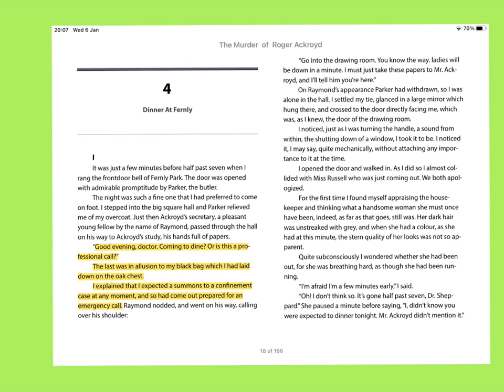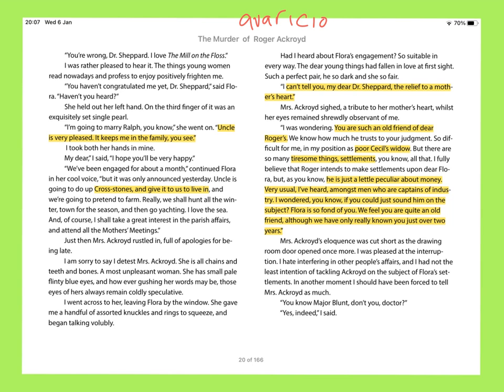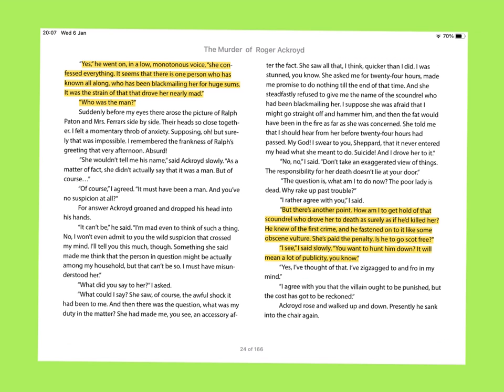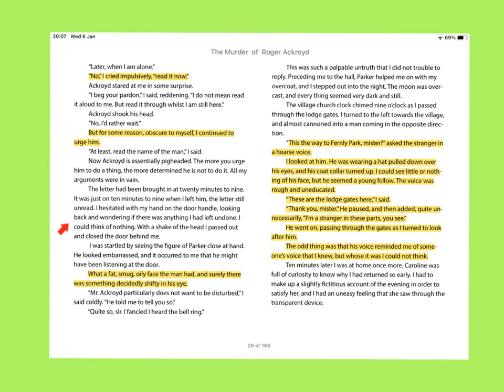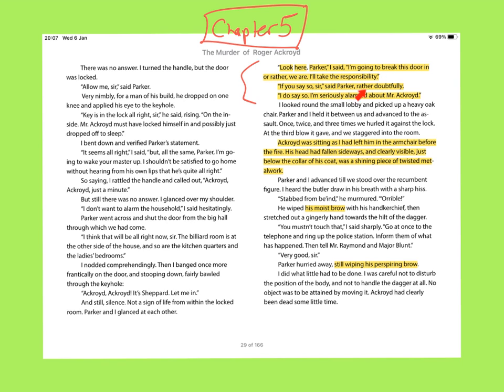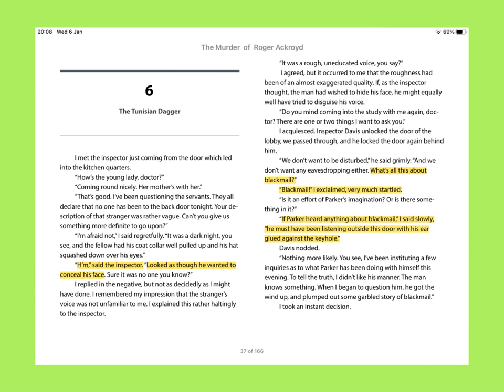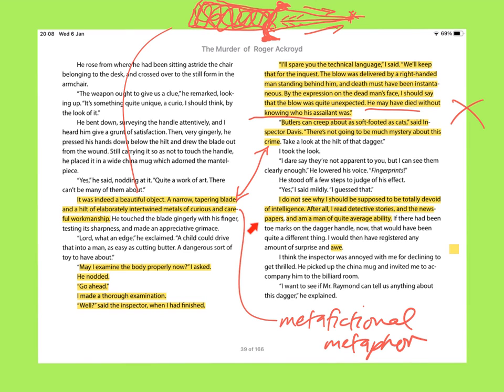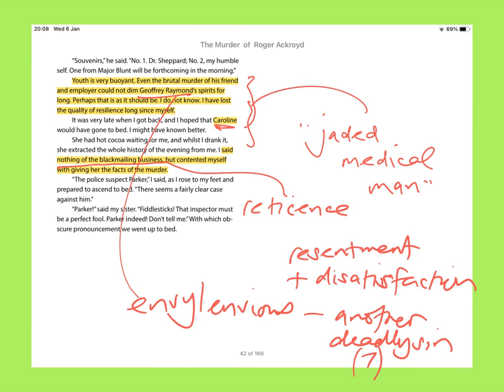The Murder of Roger Ackroyd, Chapters 4-6 (inclusive)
a detailed walkthrough of Chapters 4-6 (inclusive) of the key aspects of crime in Christie's novel. AO2-led but linked to key quotations and with AO4/3-based discussion of how Christie manipulates genre/conventions